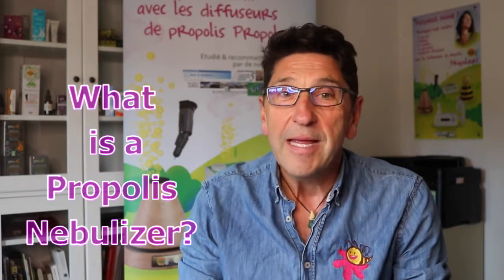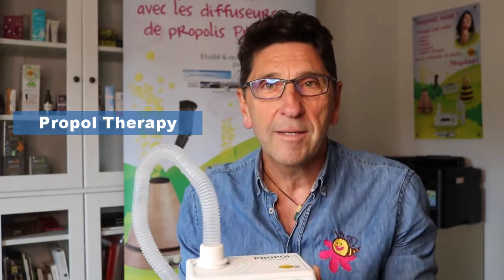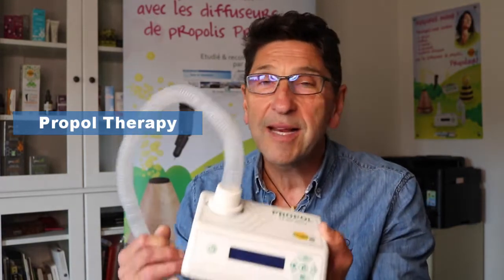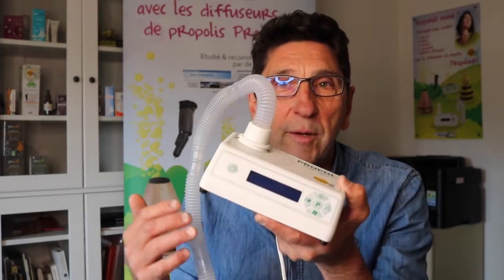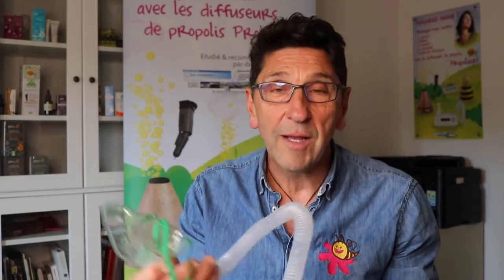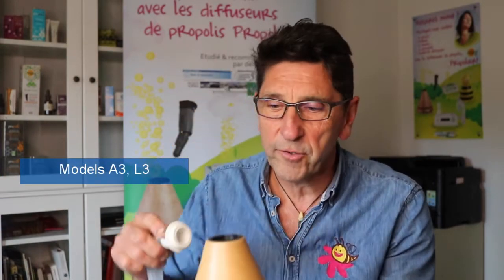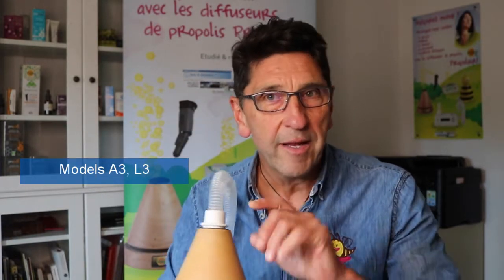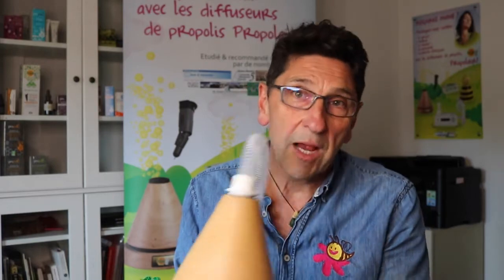What is a propolis nebulizer?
Describes how to nebulize propolis with a Propolair diffuser.